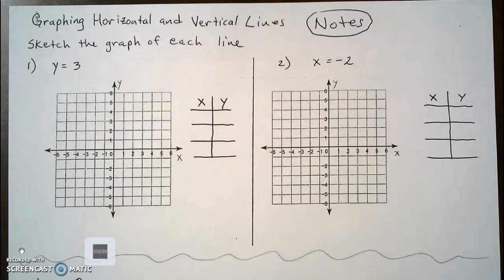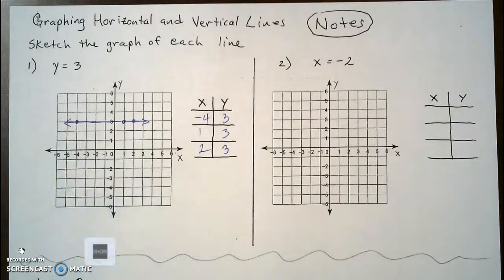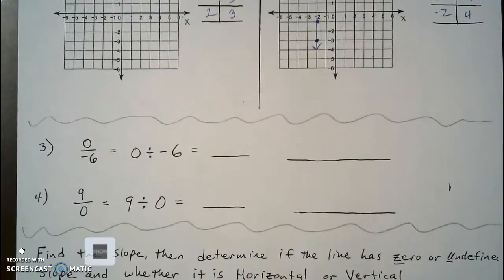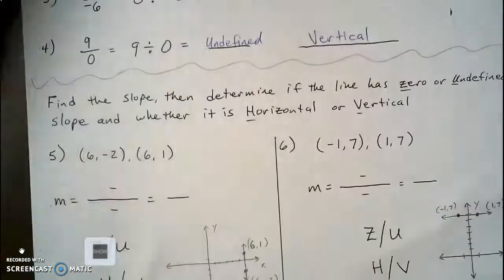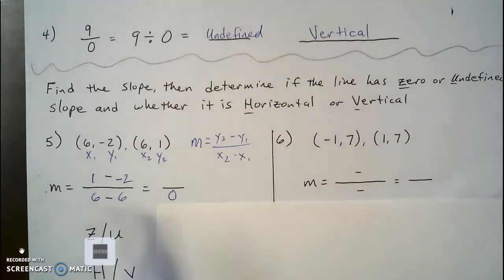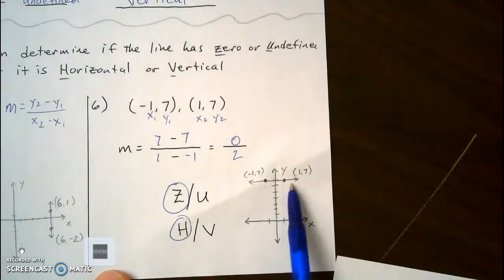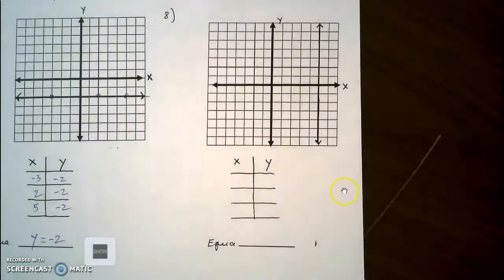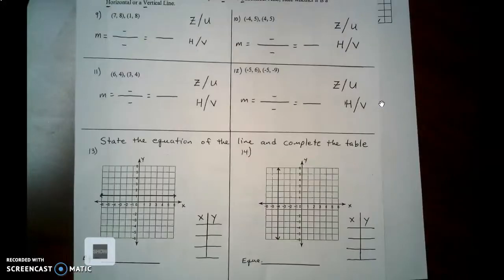Horizontal and Vertical Lines